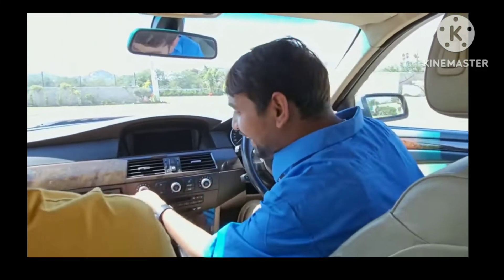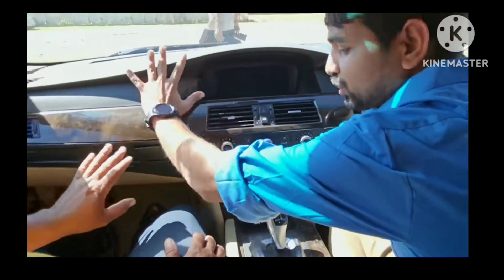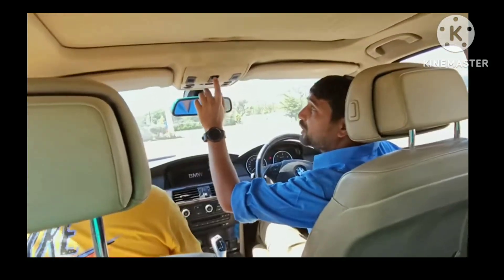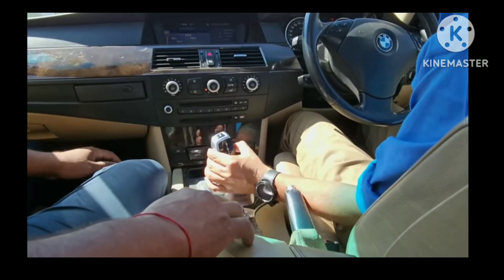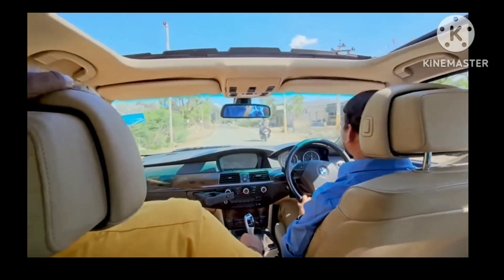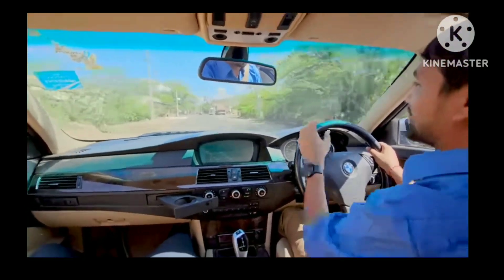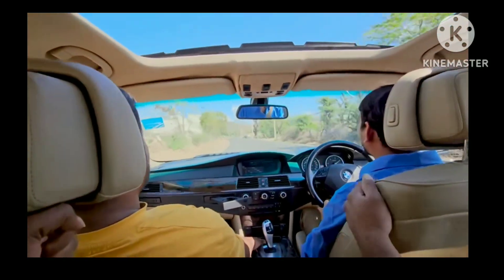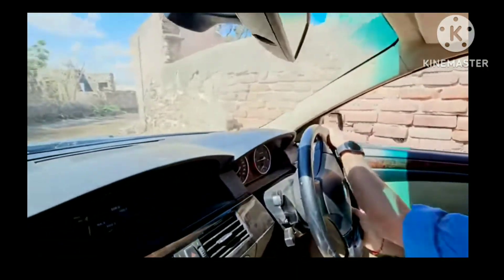we Bought a new car 🤗 Just to destroy it @MRINDIANHACKER New